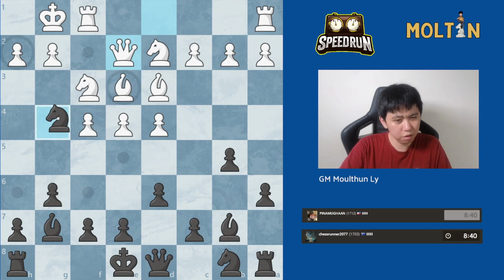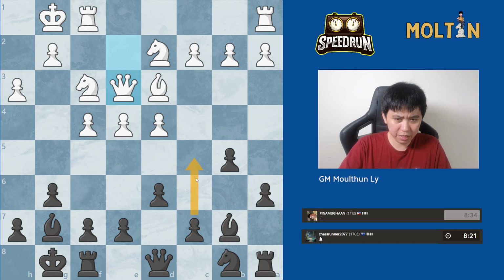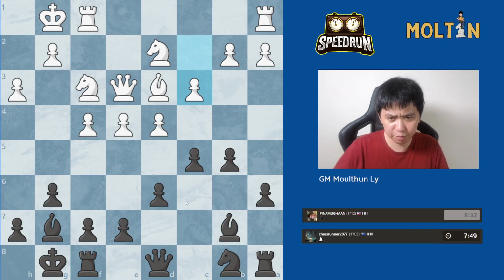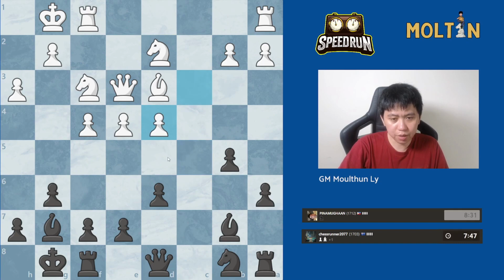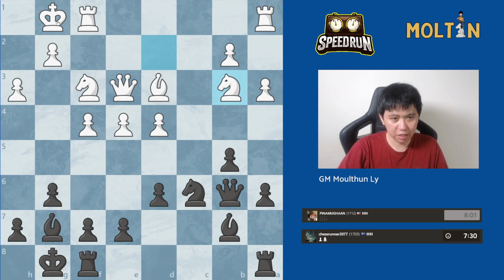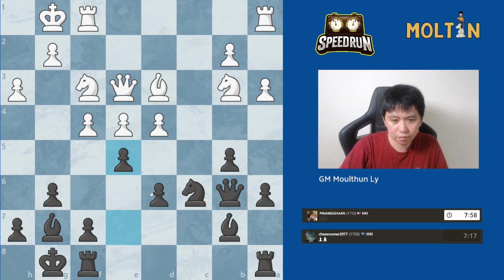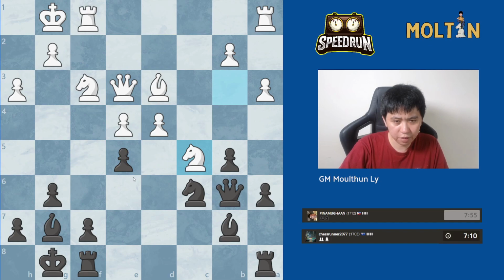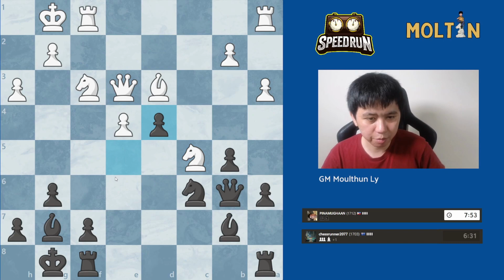Unleashing Your Dark-Squared Bishop | Modern Defence Speed Run Series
Hi guys, in this series we will do a speed run from Beginner all the way to Master explaining my thoughts along the way.

Gameplay: (0:00)
Analysis: (5:40)